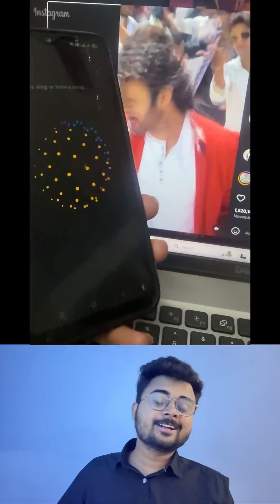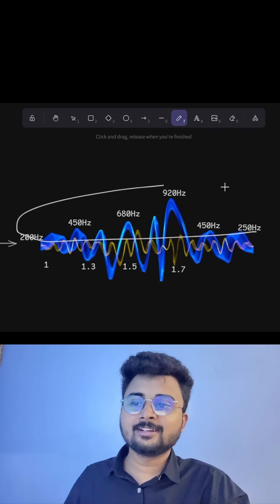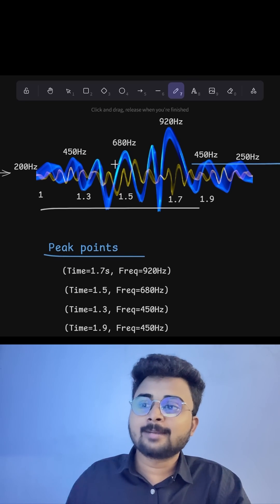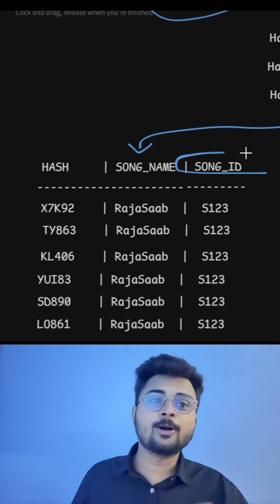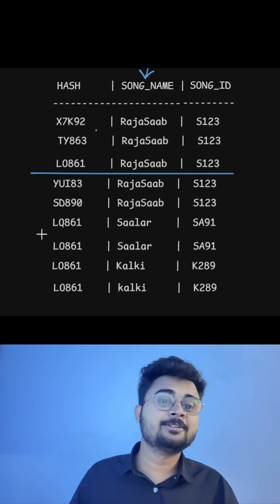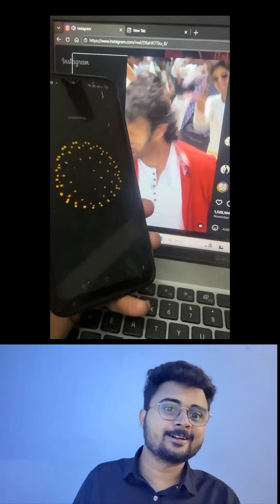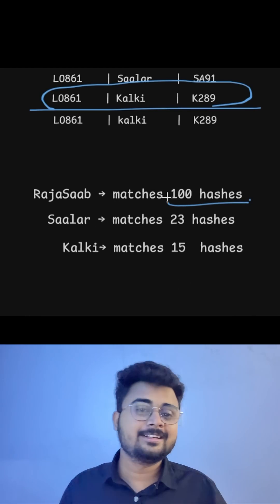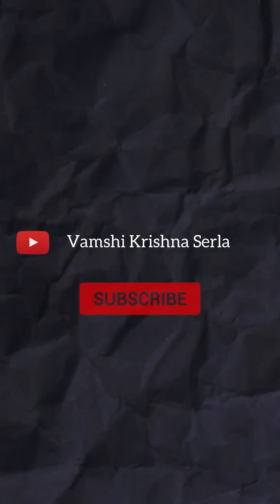How Google Recognizes Any Song in Seconds 🤯 | Google Search Song